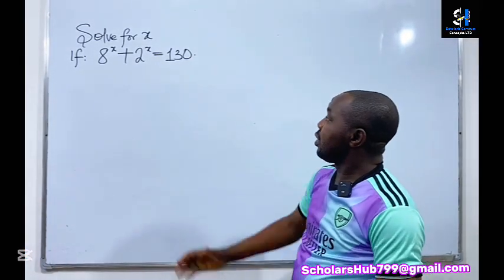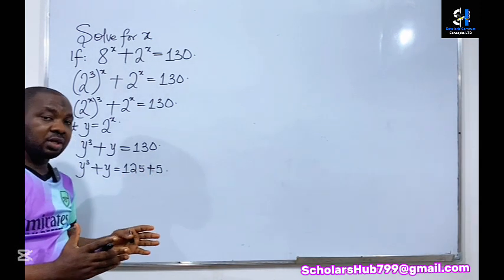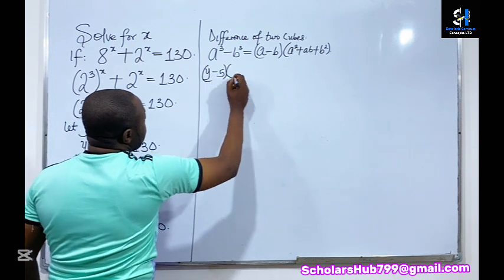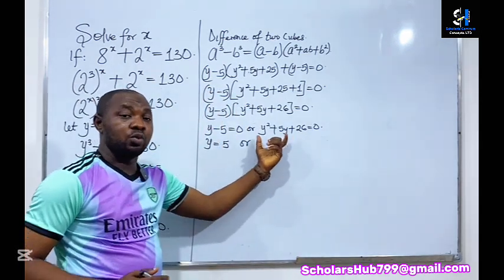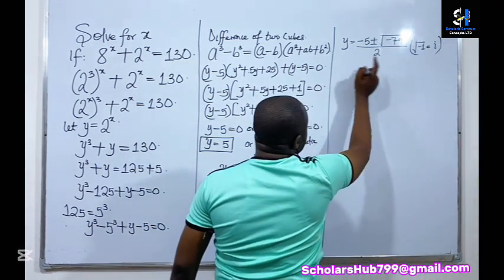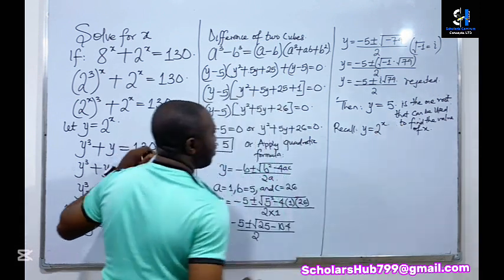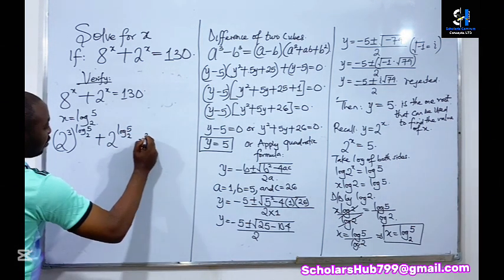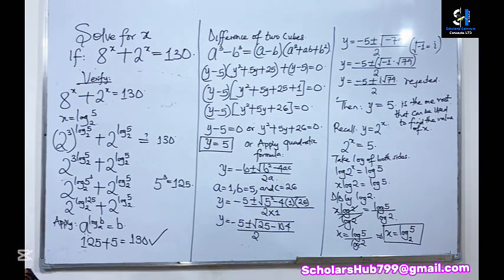Cambridge University Entrance Test 📍Exponential Equation 📍 Solve for x if :8^x + 2^x = 130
In this math tutorial our task is to find the real values of which satisfy the exponential equation in a classy and elegant way by using some math tricks and properties of exponents.

Basic concepts:
Laws of exponent (indices)